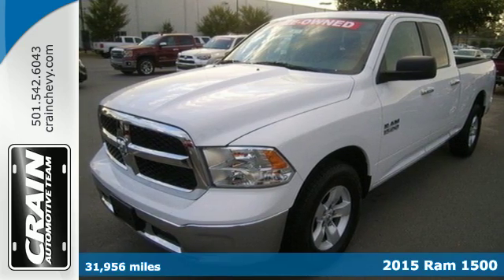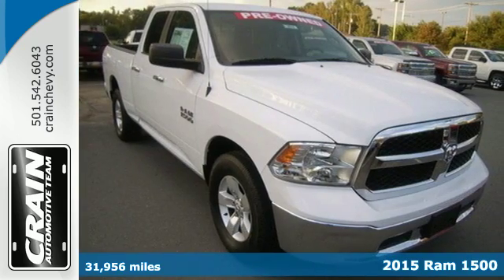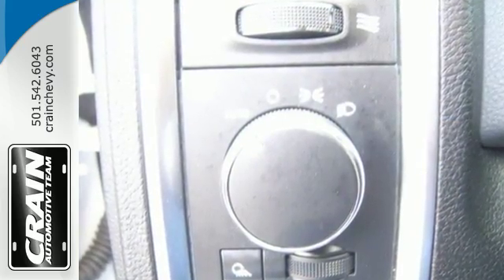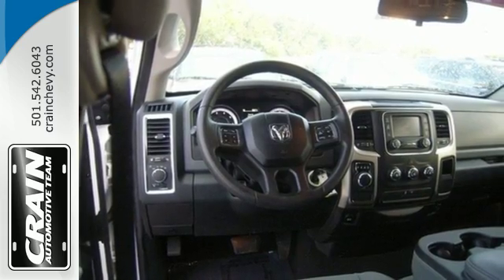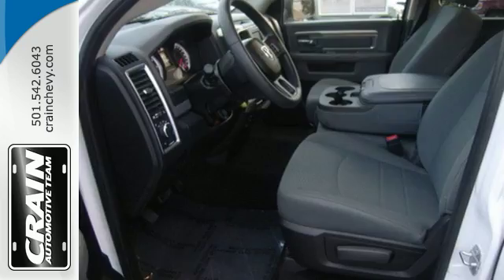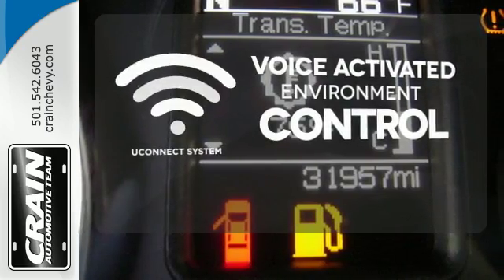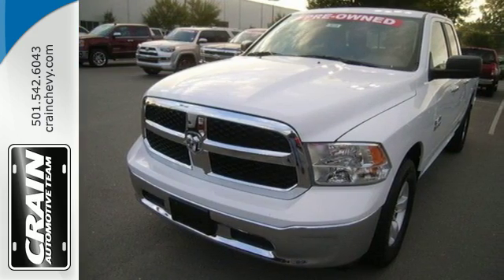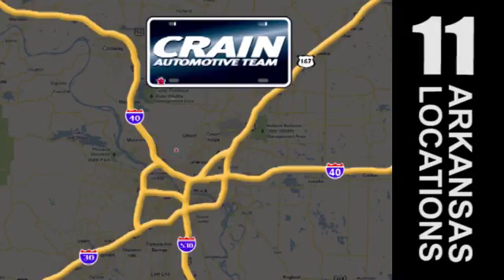Used 2015 Ram 1500 Little Rock AR Bryant, AR BC3619 - SOLD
Year: 2015
Make: Ram
Model: 1500
Trim: SLT
Engine: 3.6L V6 Cylinder Engine
Transmission: Automatic
Color: WHITE
Mileage: 31956
Stock #: BC3619
VIN: 1C6RR6GG4FS645936
This is about the time when you're saying it is too good to be true, and let us be the one's to tell you, it is absolutely true. The Ram 1500 SLT will provide you with everything you have always wanted in a car -- Quality, Reliability, and Character. You can finally stop searching... You've found the one you've been looking for. Driven by many, but adored by more, the Ram 1500 SLT is a perfect addition to any home. Every new and pre-owned vehicle is backed by the Crain Commitment, including our 100% low price guarantee, a 100 hour love it or leave it exchange policy, and a 100 year 100,000 mile warranty. The Crain Team's Got 'Em!

Address:
9911 Interstate 30